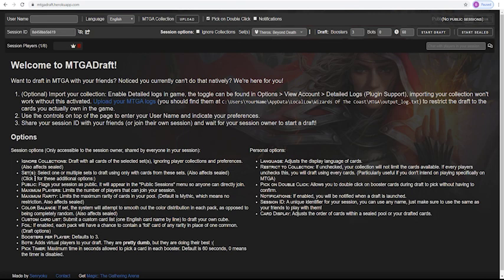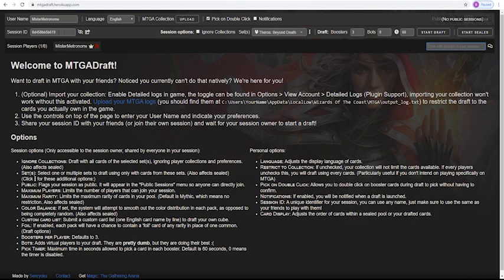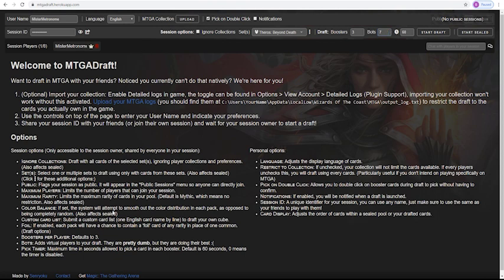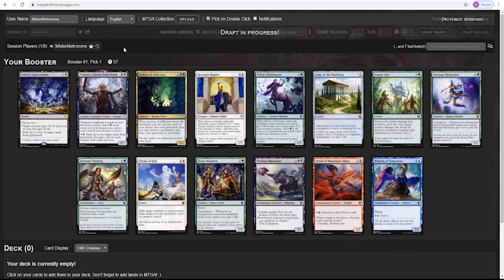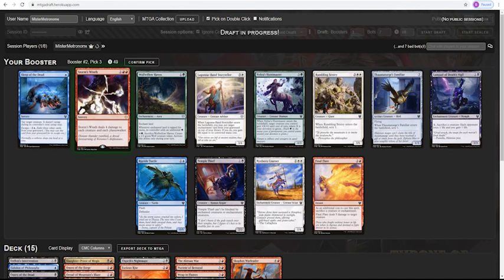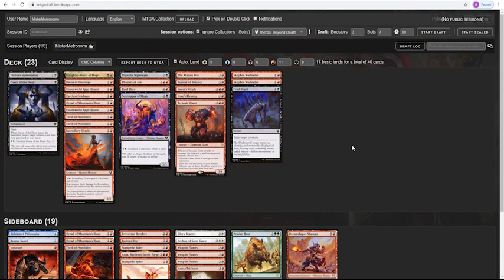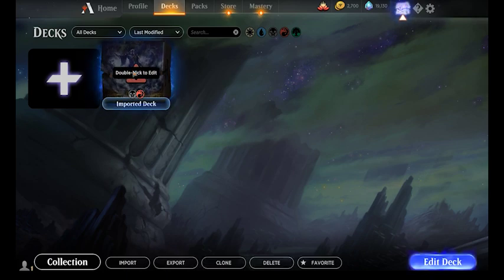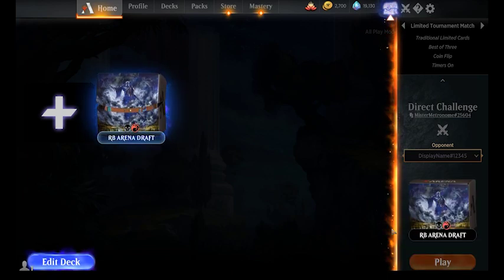MTG Arena Pod Draft Tutorial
This video is a tutorial on how to fire up a digital draft pod on a 3rd party client with your friends and play the decks out using the 40 card challenge feature in MTG Arena. Hope you enjoy!

Listen to our podcast, "Lords of Limited" on most podcast apps